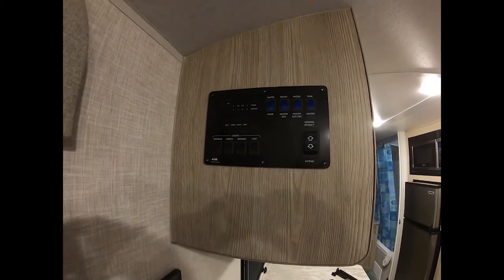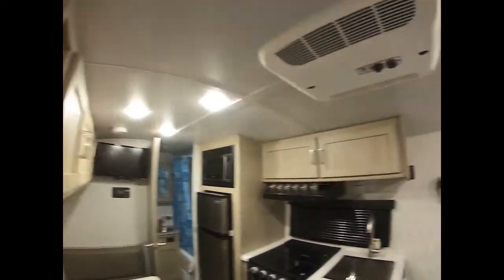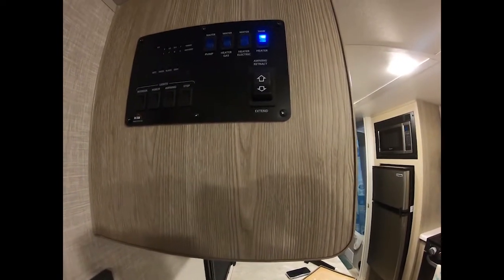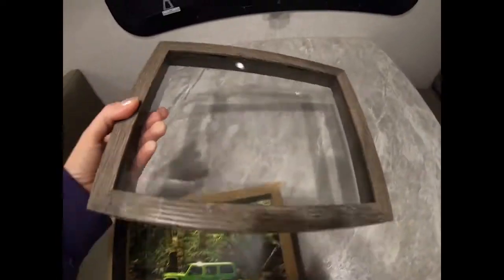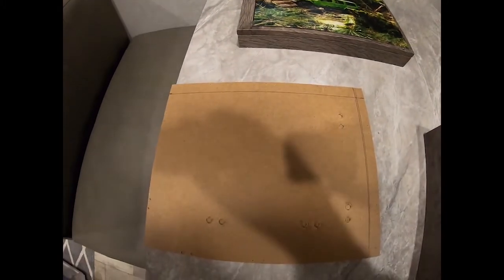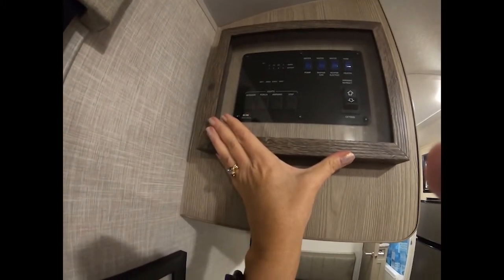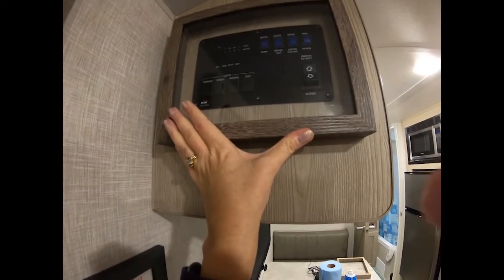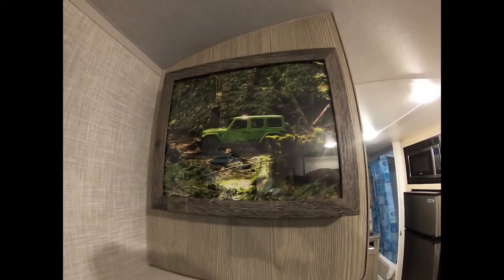Creating a Control Panel Cover in a Geo Pro 19FD Travel Trailer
This video shows a quick and easy way to cover the lighted control panel in a Geo Pro 19FD travel trailer using a shadowbox.